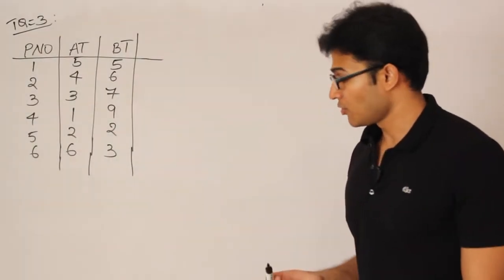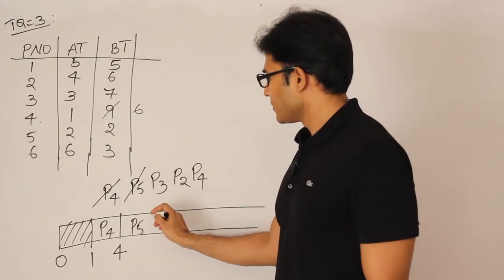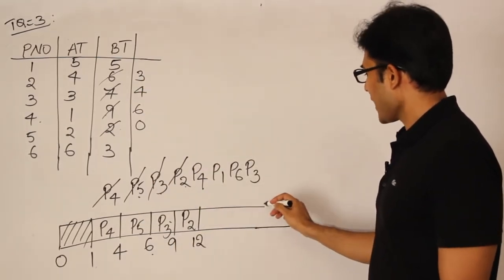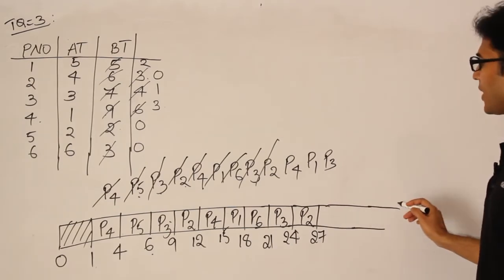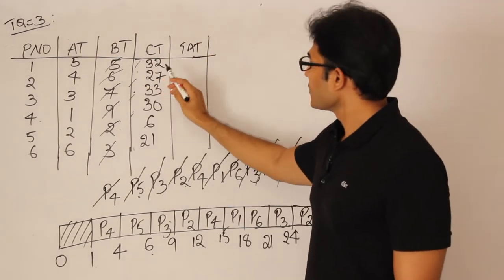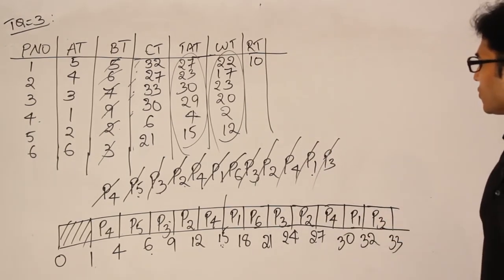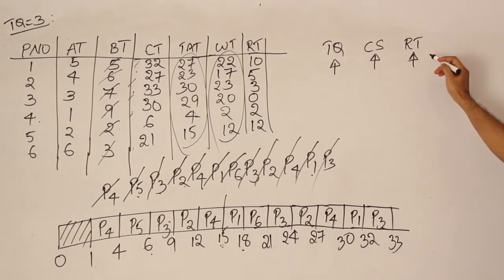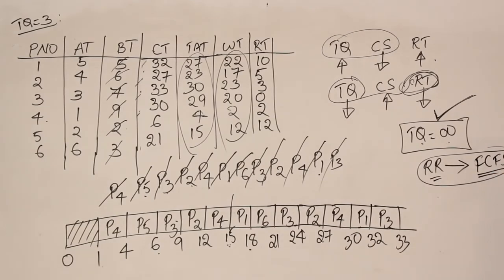21 Round Robin example 2